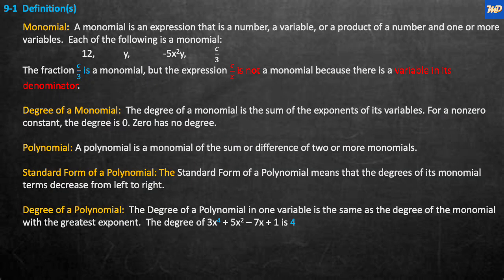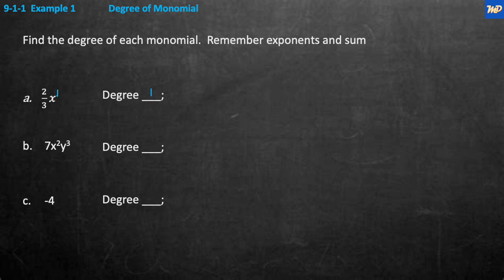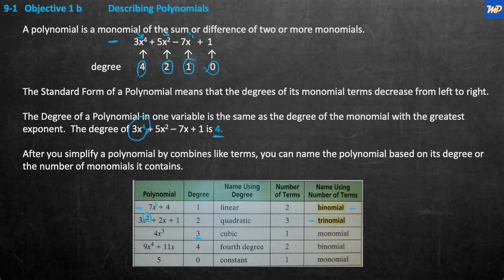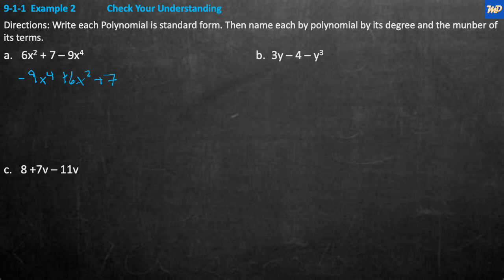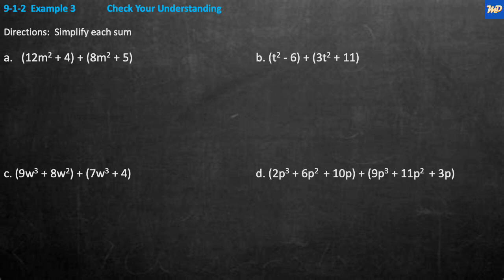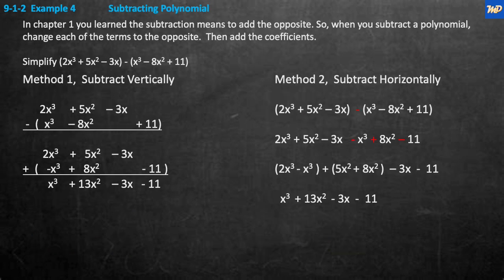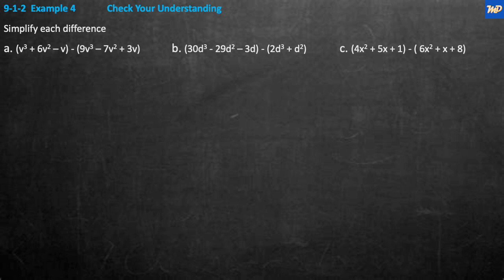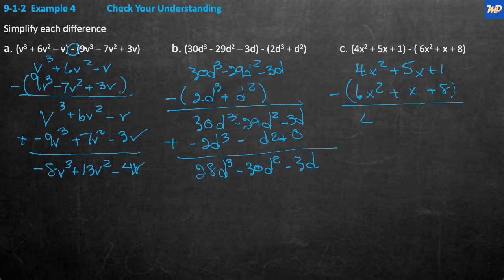Algebra 1 9 1 Adding and Subtracting Polynomials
Chapter 9
Section 1
Titled: “Adding and Subtracting Polynomials”

By the end of this video, you will have reviewed past lessons describing polynomials, finding the Degree of a Polynomial and Classifying a Polynomial. You will review the process for Adding and Subtracting Polynomials.